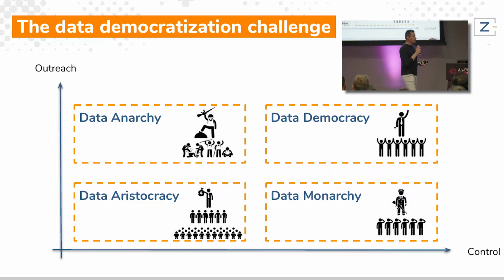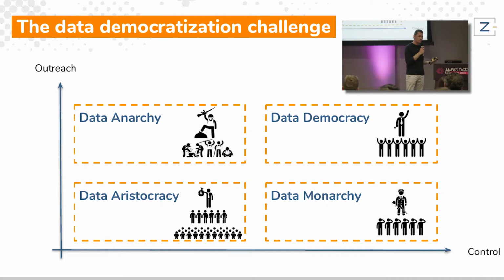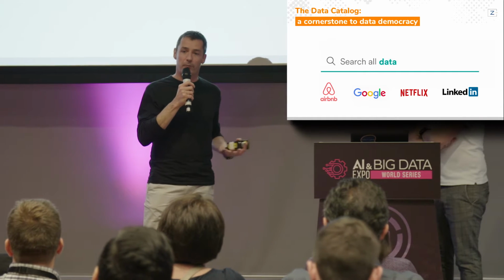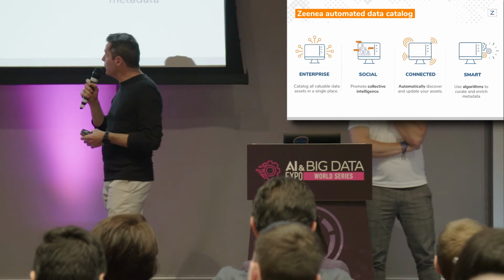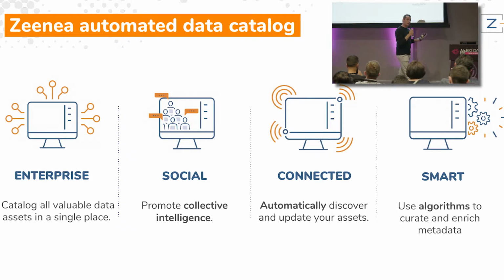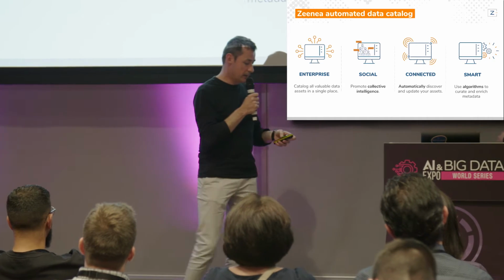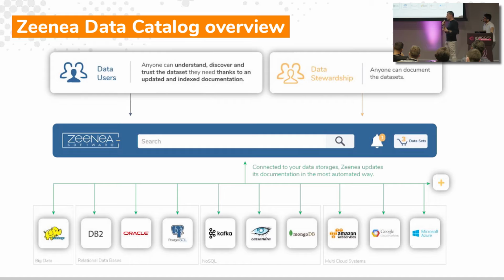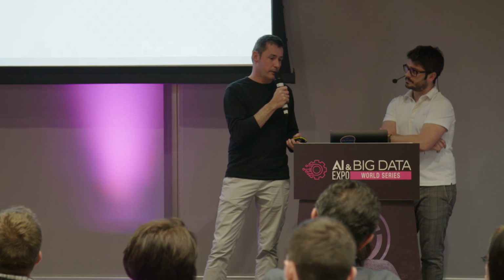Zeenea presentation AI & Big Data Expo Amsterdam 2019